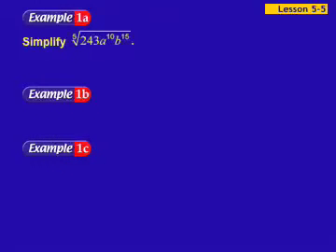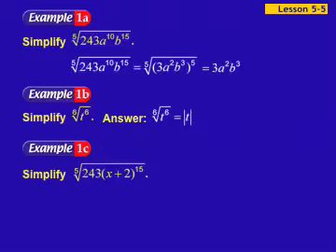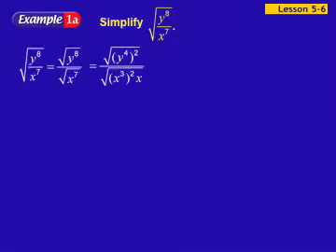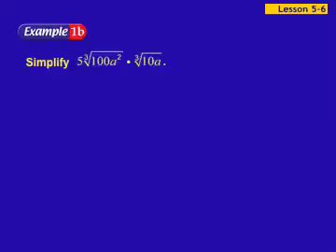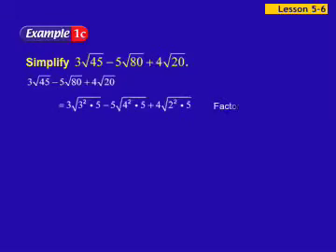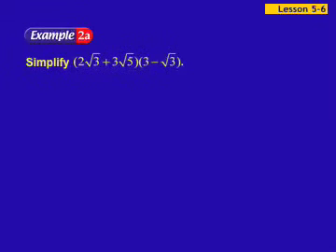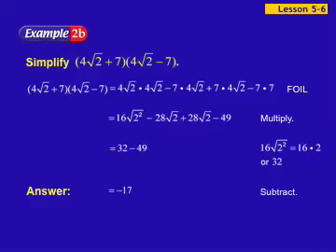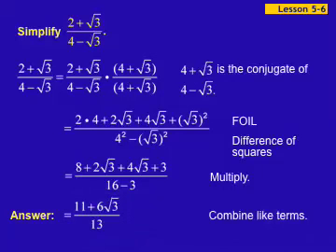5 5 and 5 6 Extra Examples